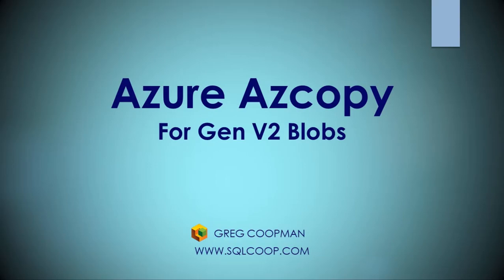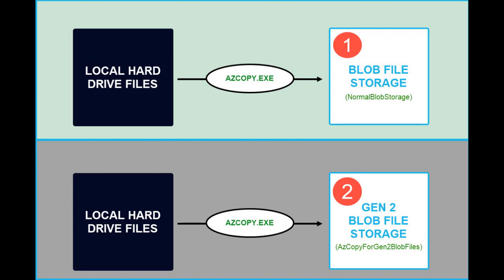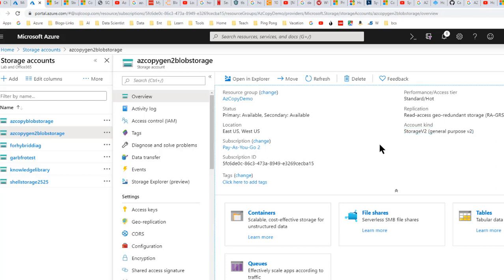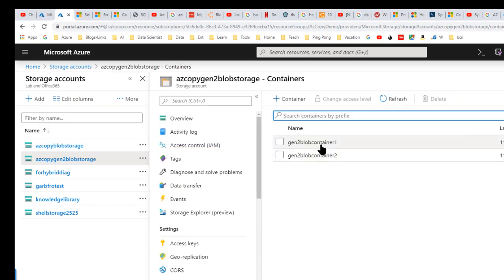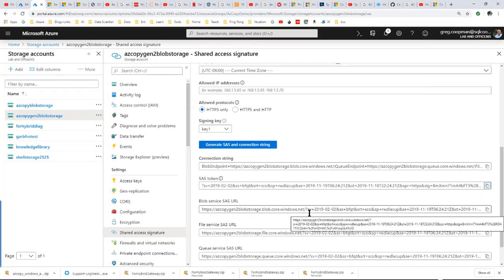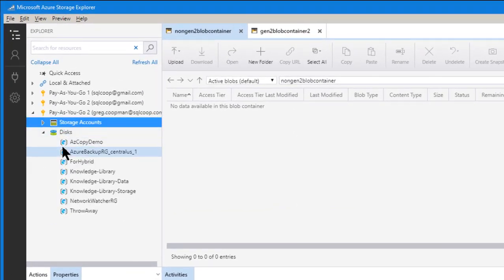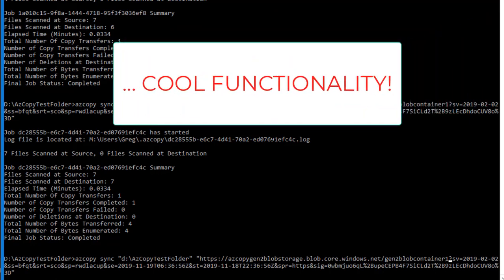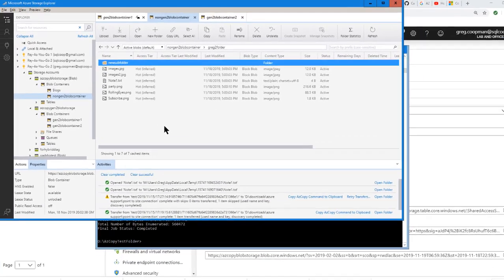Azure AzCopy for Gen 2 Blob Files - Hands On Easy Demo!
This video explains how Azcopy works the same with the "old" Blob storage as it does with the new Gen 2 Blob Storage.  It walks you through specific steps you need to creating a functional Azcopy statement on you local computer and transferring files to the Cloud.  It also points out some potholes you may run  across when creating these statements.